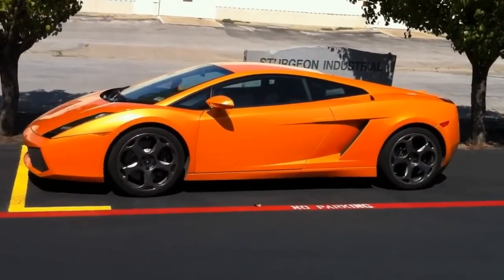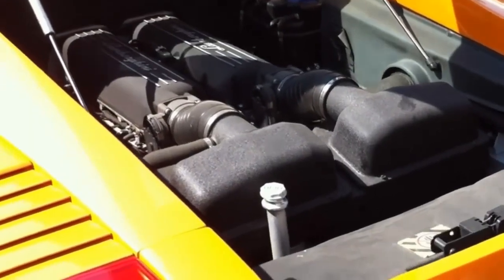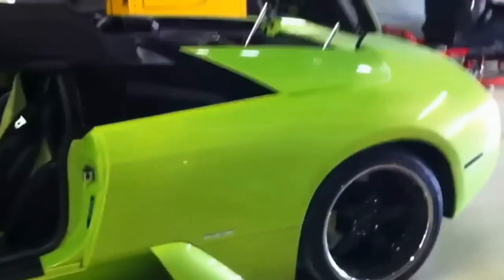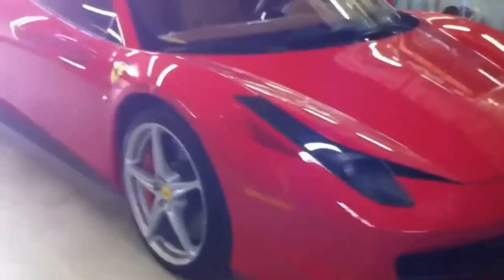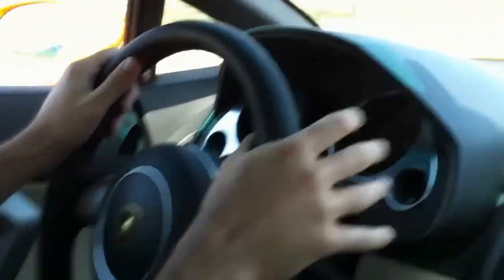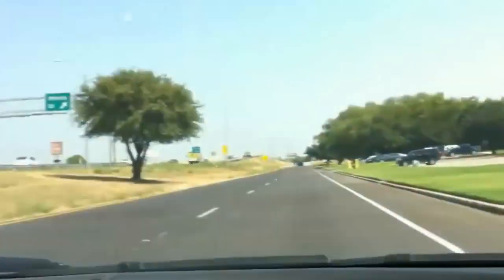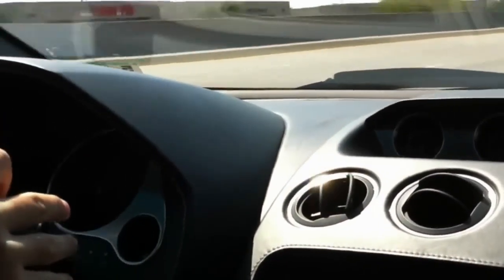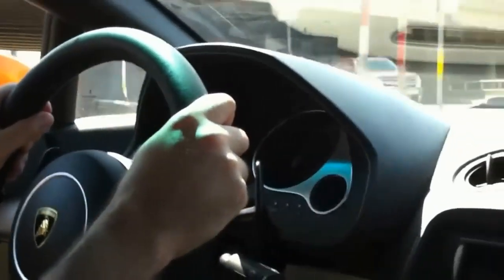Lamborghini Gallardo - DFW Drive Your Dream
For my birthday one year, my wife got me the an opportunity to drive a super car.

I had told her that as a kid, I had posters of Lamborghinis up on the ceiling of my bedroom, so she got me this one year as a gift.

Sorry folks, she's taken. :)